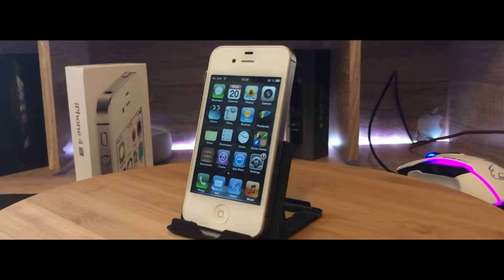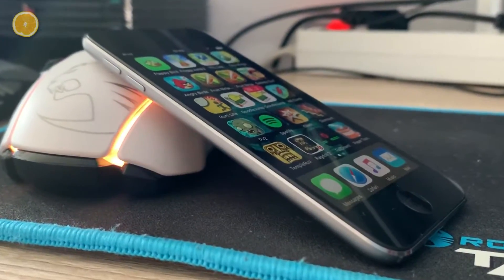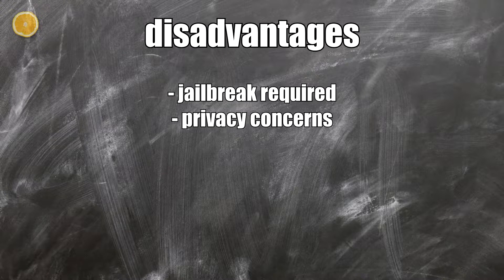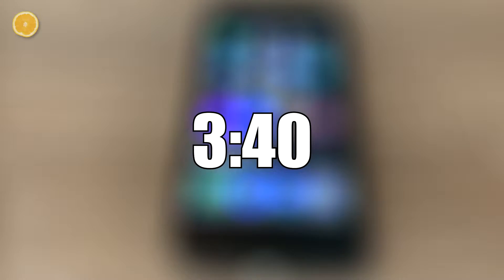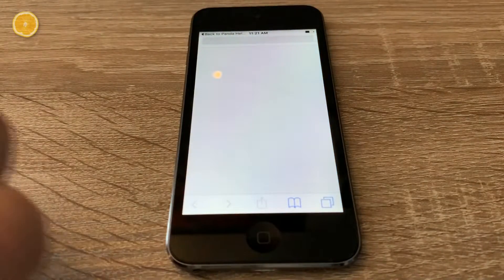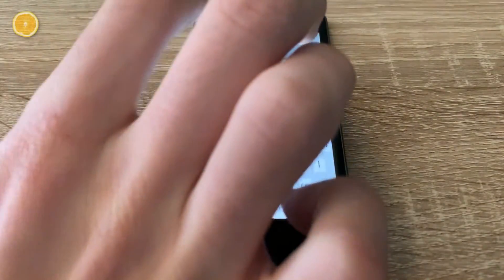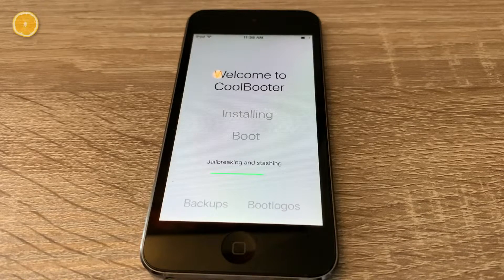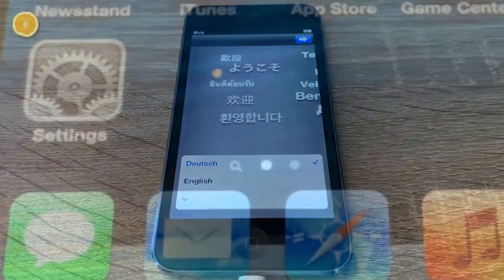How to install iOS 6 on your iPhone 4, 4S, 5 and iPod Touch 5th Gen (CoolBooter) Tutorial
Because many of you guys asked me how I installed iOS 6 on my iPhone 4S I decided to create a tutorial in which I show you how to run your main iOS and an iOS version you want (iOS 6 for example) simulatneously ! I hope it'll help you!

*In this video I'm just showing which way I managed to get iOS 6 back. Everything you do happens on your own risk!